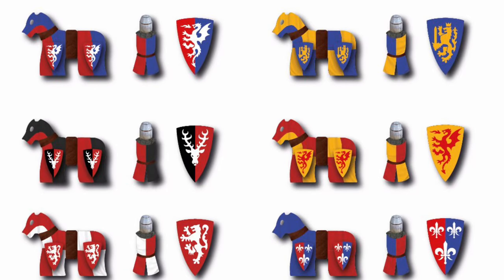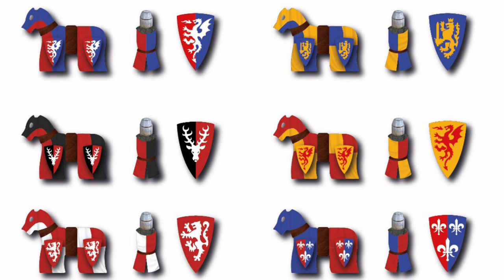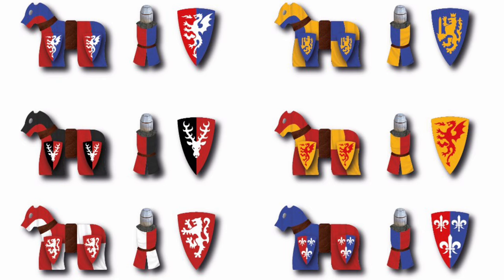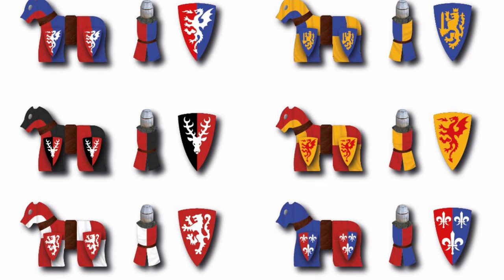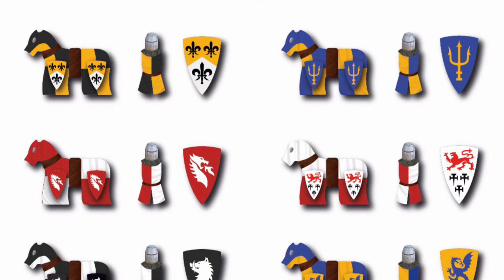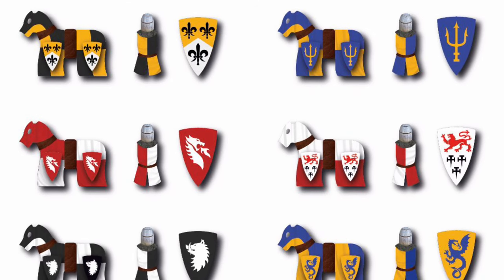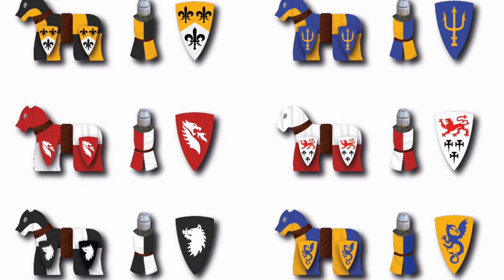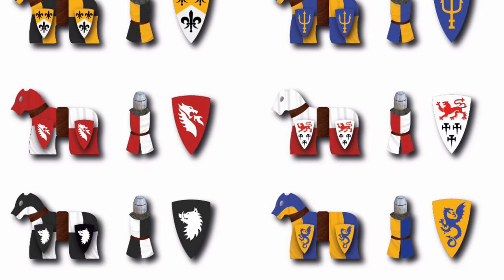Warhammer The Old World - Classic Bretonnian Heraldry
⭐️⭐️⭐️⭐️⭐️ FREE!!! ⭐️⭐️⭐️⭐️⭐️
Military Steampunk Fiction